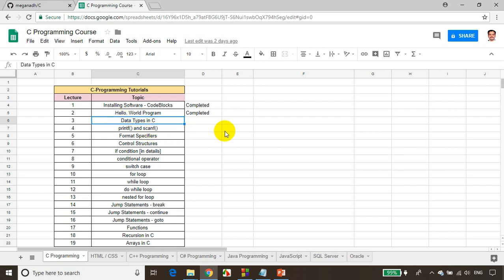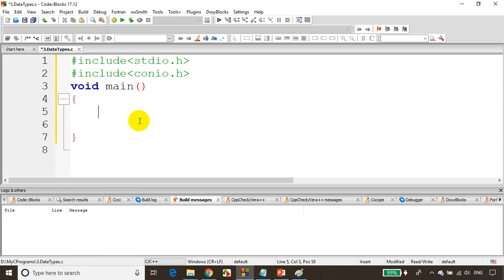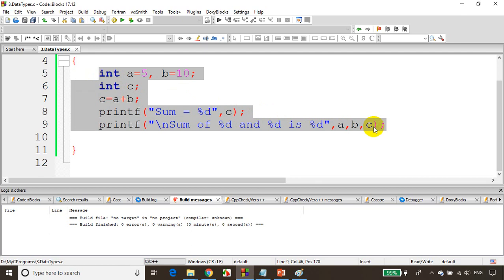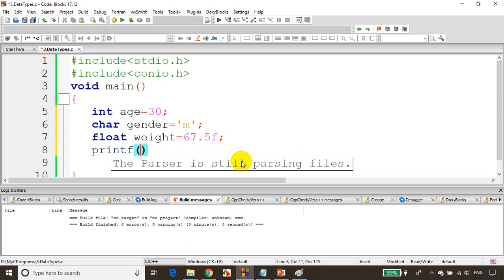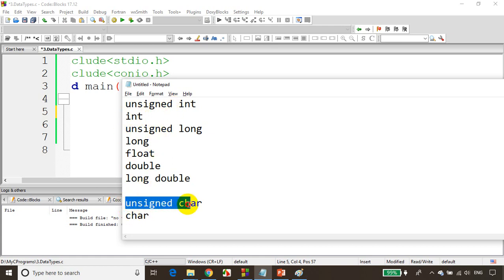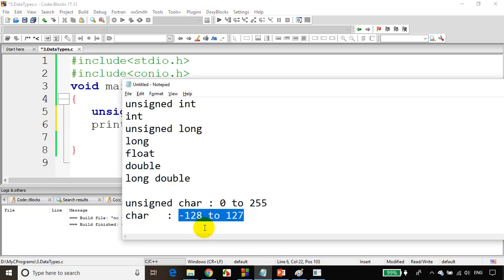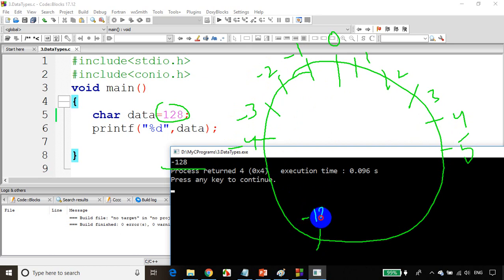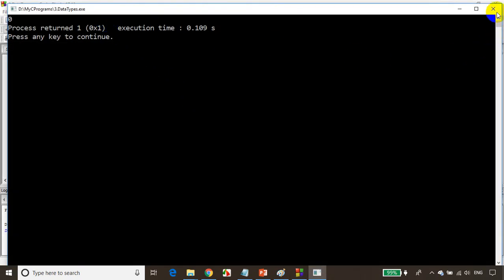C-Programming Tutorials : Lecture-3 - Data Types